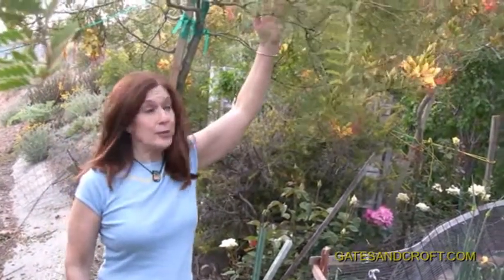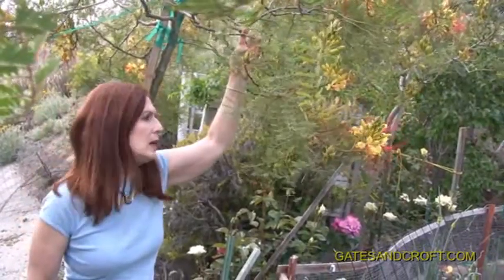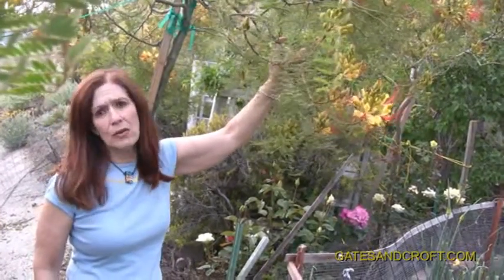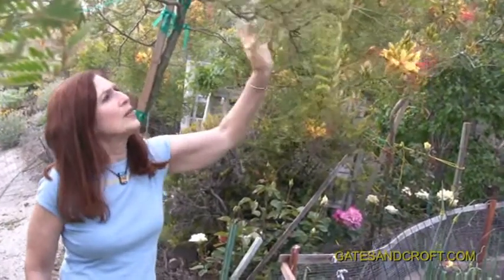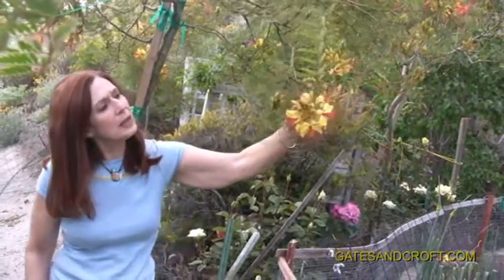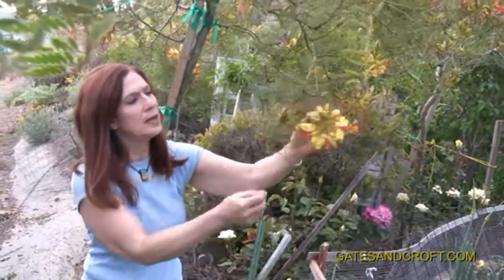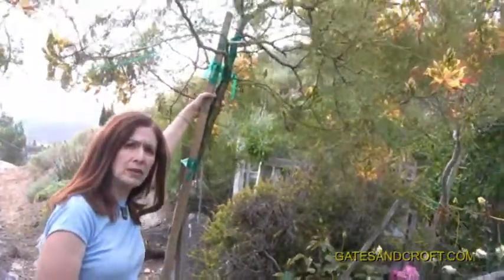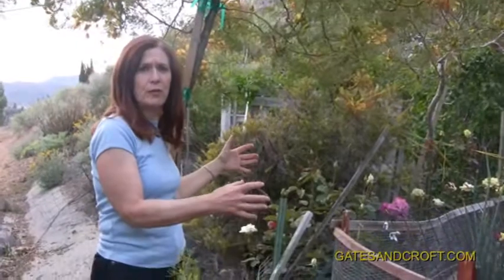gatesandcroft video 5